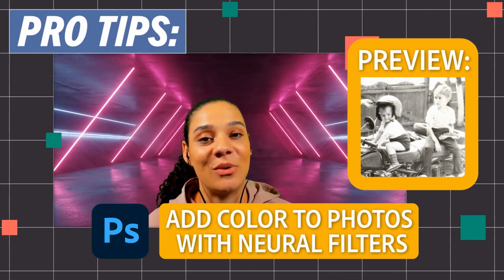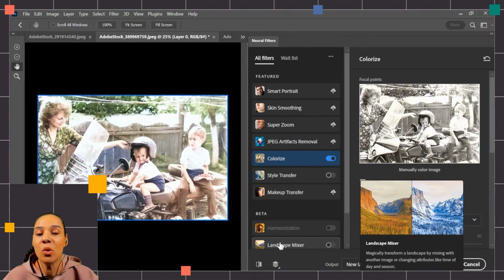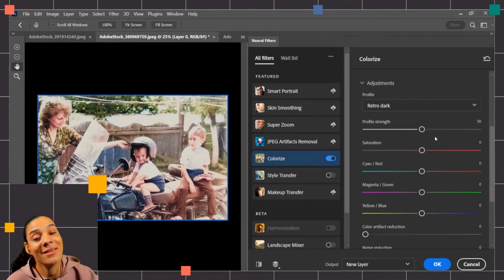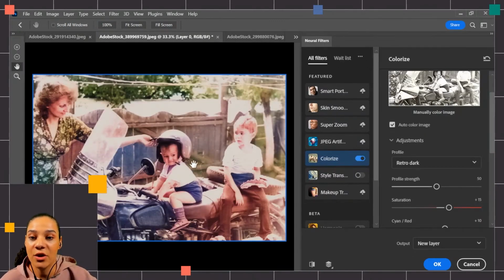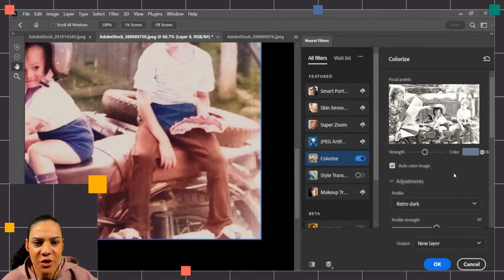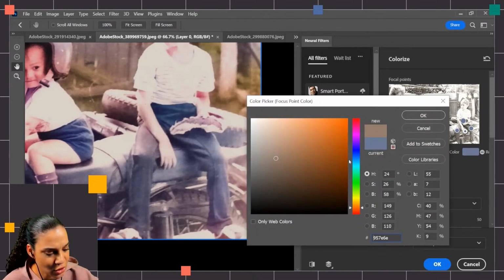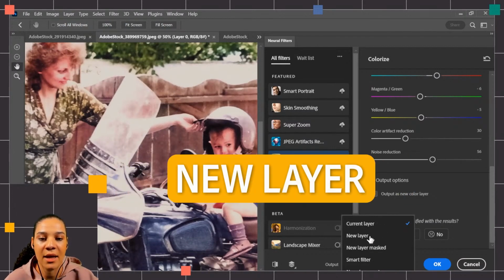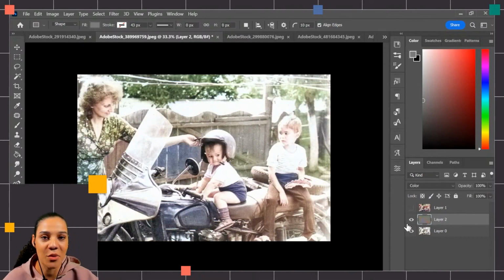Add Color to Photos with Neural Filters | Photoshop for Beginners | Adobe Creative Cloud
Bring old black and white photos back to life with the Colorize Filter. Follow along as VooDoo Val shows how to make the most of the Colorize Filter by adding adjustment profiles.